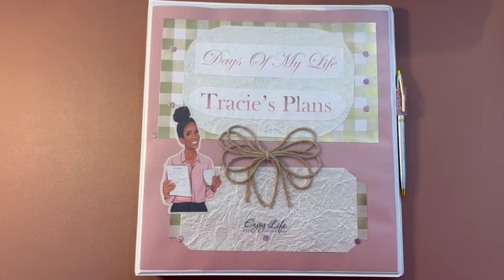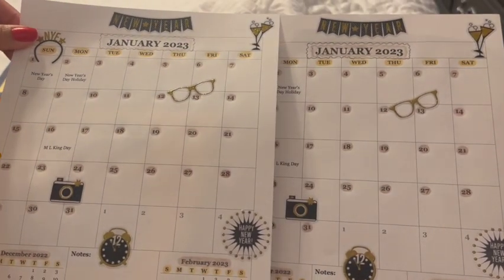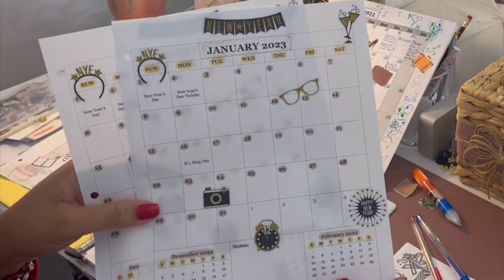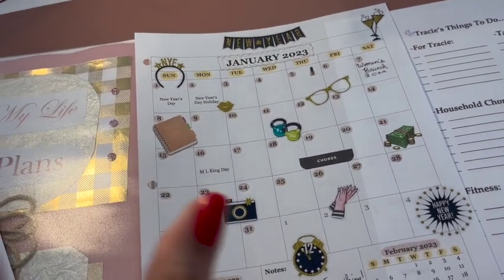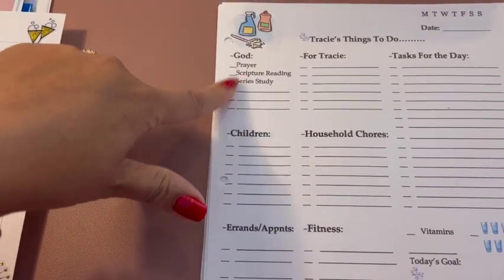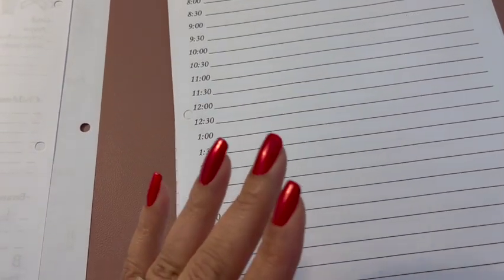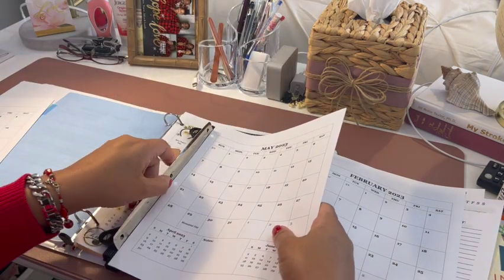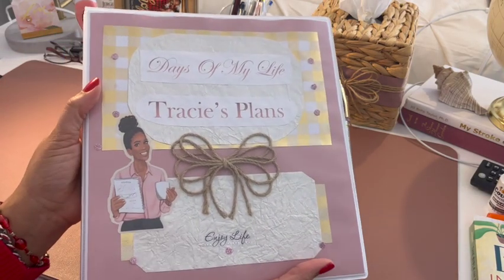2023 Planner Set Up & Instructions For Planners & DIY Binder Planners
IT'S PLANNING TIME! In you want to move forward- you have to have a purpose in your everyday life. In this video I'll show you the beginning stages of the 2023 planner set up which is good for a regular planner or a diy binder planner. If you're a little late to the planner party train, don't worry, I've got you covered with how to make it, where to get planner stickers and more. Annndd… welcome to Tracie's Place! I'm Tracie, and I'm glad you've joined me for my new video! Also thumbs me up... "Like the Video!" LOL It helps me out in getting the video to more people who may want to see videos like these!

Amazon Links For Supplies:
Binder Planner ~ Avery Heavy Duty Binder with 4 Pockets!!!
Planner Stickers ~
Cardstock & Scrapbook Paper ~ HOBBY LOBBY
Planner Page Templates: Myself (Tracie)

Tracie’s Place
Cincinnati, Ohio
                  45240

💇🏽‍♀️ Hair Units In Video: Top Knot Bun +  Bang, Outre "Serita" #2, Manhattan Style "Sara" #2